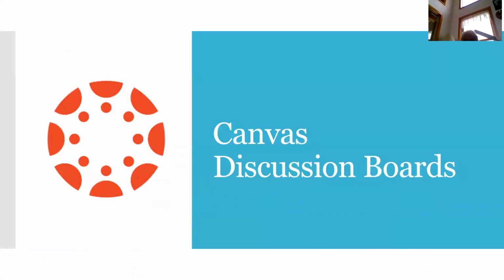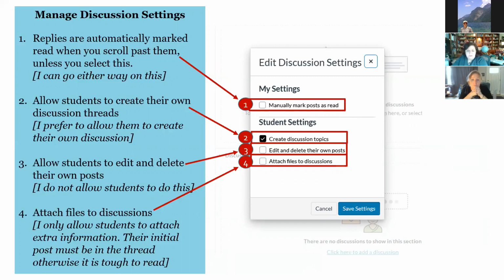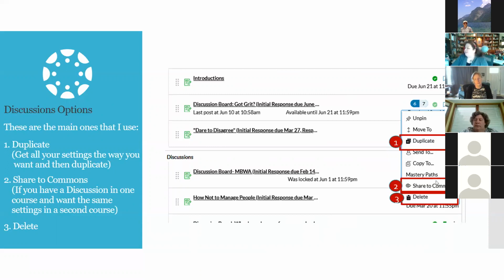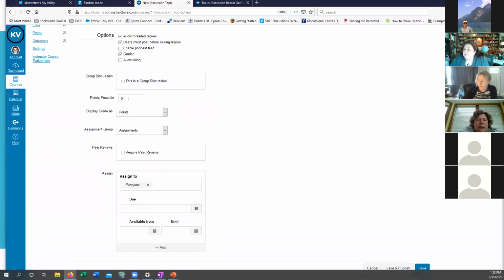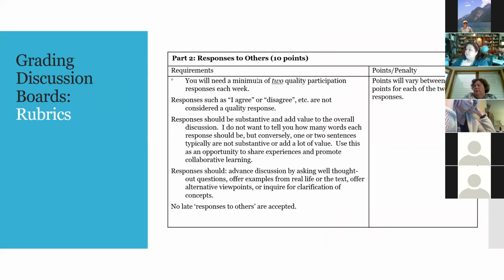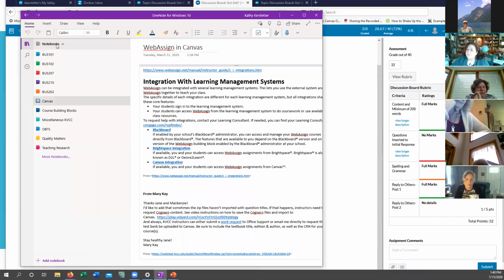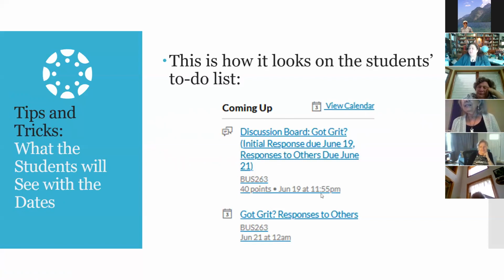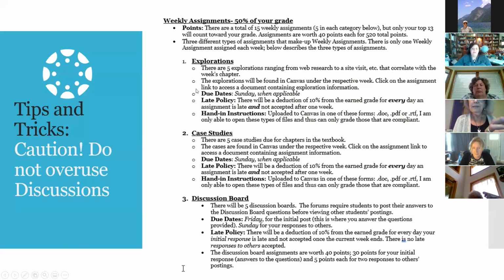Canvas Discussion Forums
Join Kathy as she discusses how to use Canvas Discussions for your class.